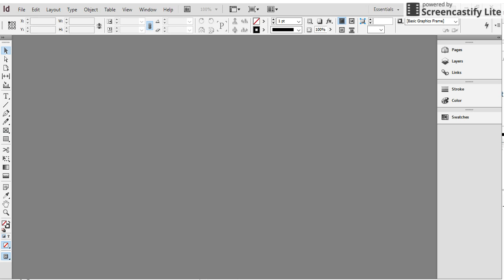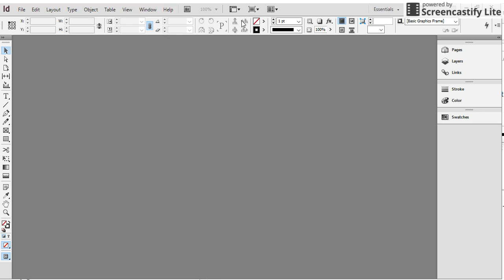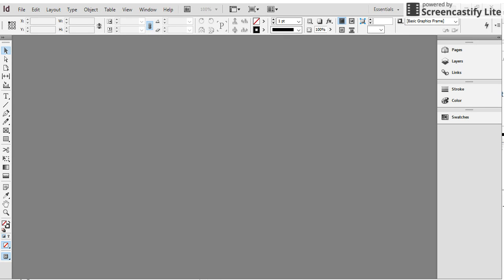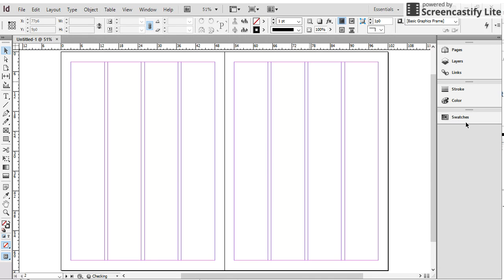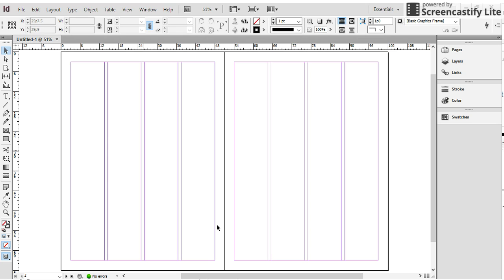InDesign New Document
InDesign New Document for publication.